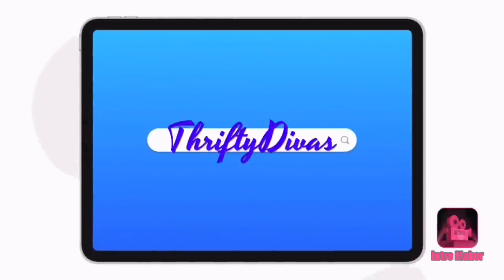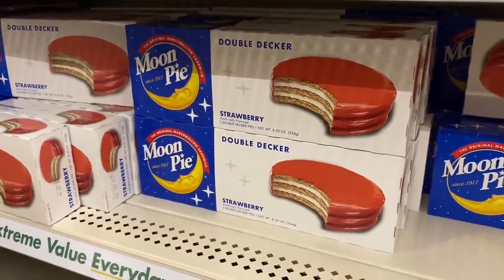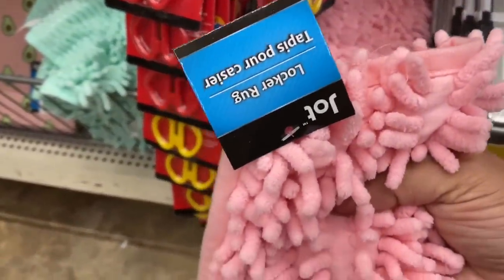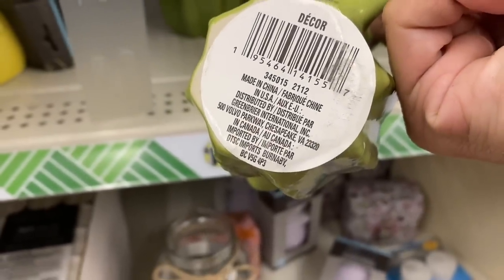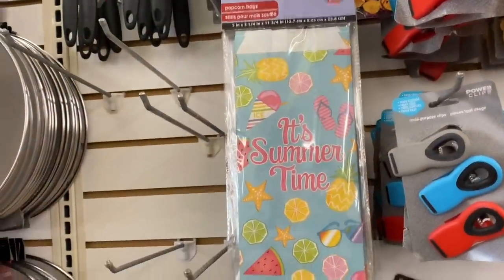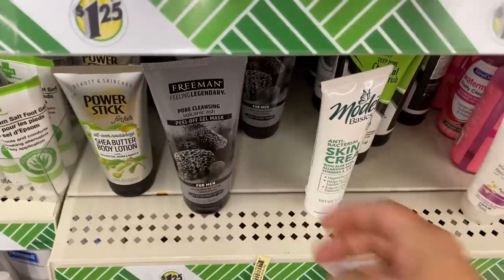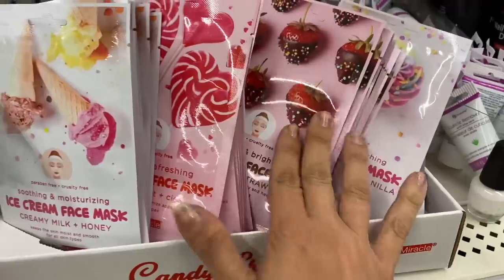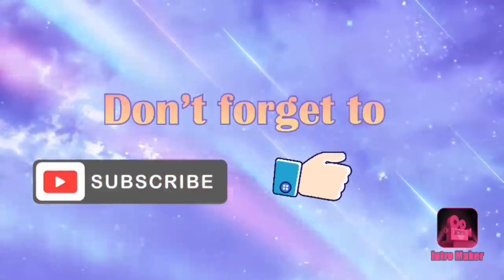Dollar Tree Walkthrough! 🛒 July 7, 2022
Hey everyone!
Come walk around dollar tree with me and see what catches my eye this time around!

For my lovely locals this is mostly Riverhead with just a couple of items each from Selden and rocky point